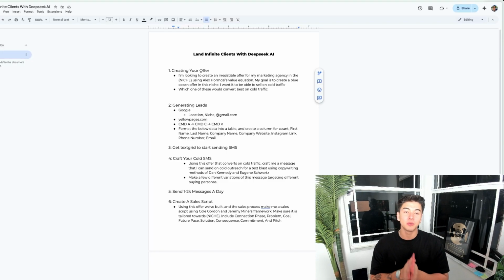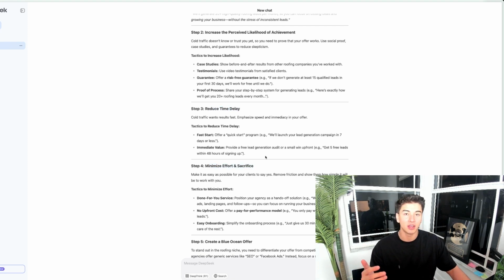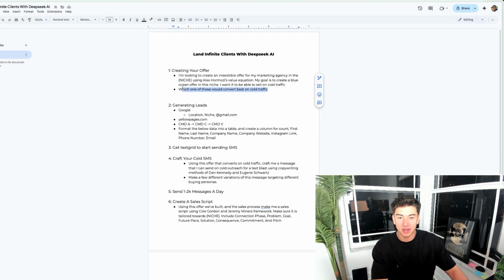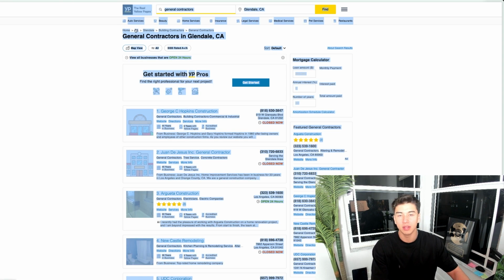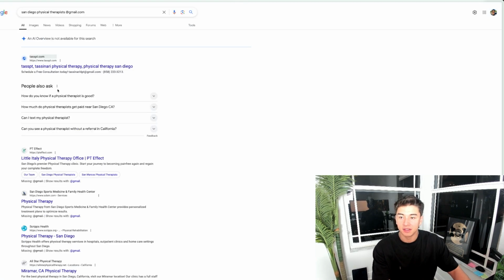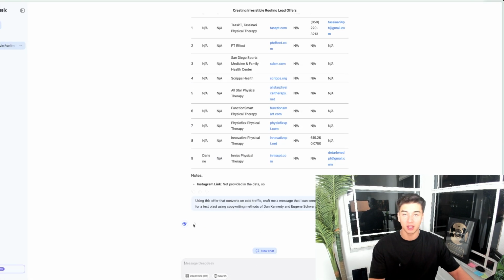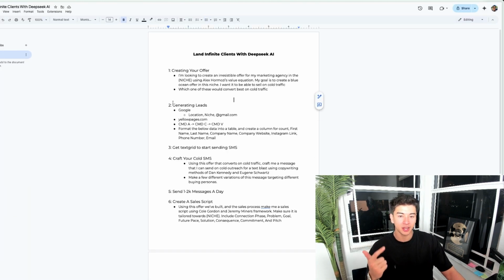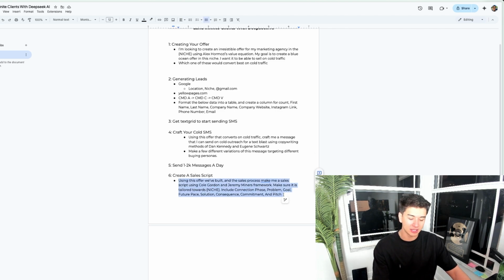how to get infinite agency clients with Deepseek AI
💰 Book a gameplan call with me to help you scale your agency to $100k/mo

A Few Of Our Current Case Studies (look them up if you want):

Arjan Manhas & Jacob Mccluskey (Solar) From 0 --- $87.9k/mo
Robert Martinez (Reverse Mortgage Brokers) From $18k/mo --- $106k/mo
Kaleb Prieto & Mahamadou Abdoullahi (Roofing) From 0 --- $41k/mo
Derek Rodriguez (Agency Owners) From $8k/mo --- $46k/mo
Johnathan Wang (SaaS) From 0 --- $52k/mo
Camden & Evan Lytle (Detailing) From 0 --- $14k Weeks
Daniel Cho (Ecom) From $2k/mo --- $21k/mo
Oscar Pascoe Buchanan (Gyms) From 0 --- On Track To Do $28k This Month
Nolan Wilkinson (Roofing) From 0 --- $19k/mo
Alborz Mostoufi (Dentists) From 0 ---$8k/mo
Rudhir Kandhari (Asphalt) From $5k/mo --- $16k In 15 Days
Joshua Wright (Wholesailing RE) From 0 --- $9k/mo
Zayn Sika (Roofing) From $8k/mo --- $28k/mo
Jaiden De La Haye (Solar) From $0 -- $14k/mo
Gabriel Ramirez (Concrete) From $0 -- $14k/mo in 30 Days